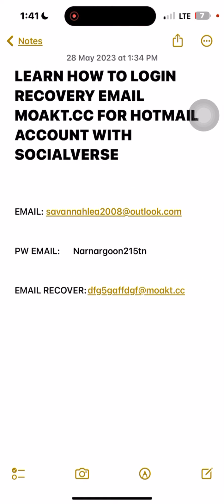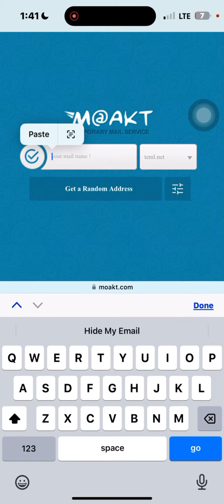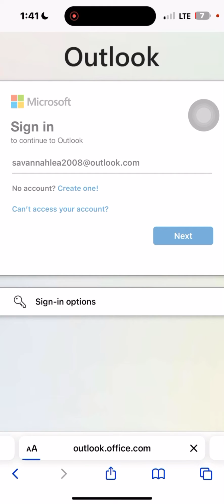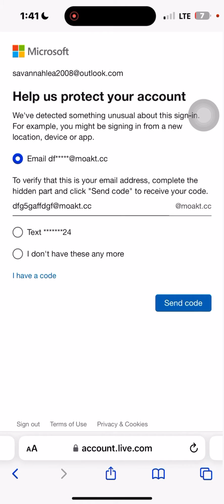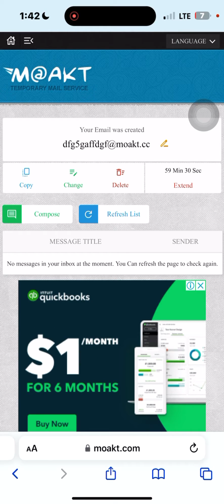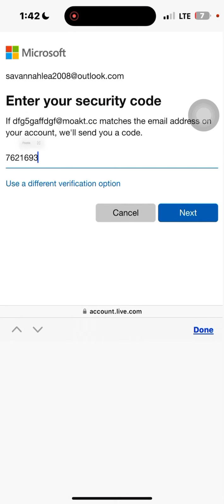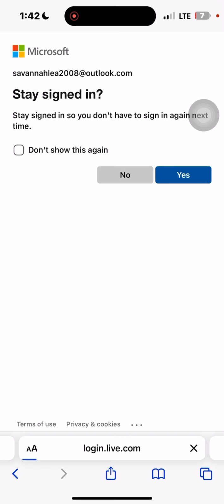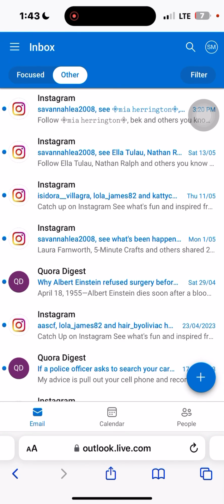Learn how to login recovery email moakt.cc for hotmail account